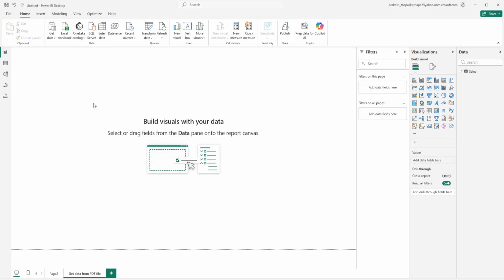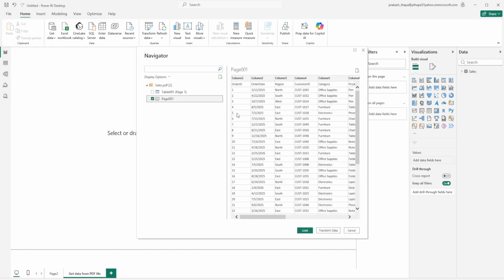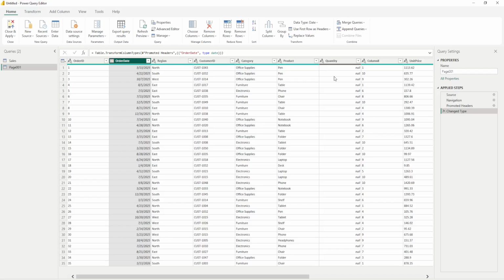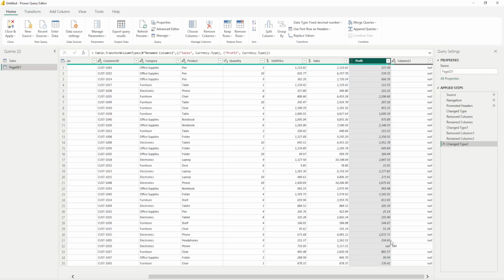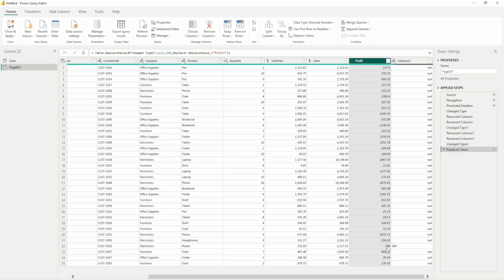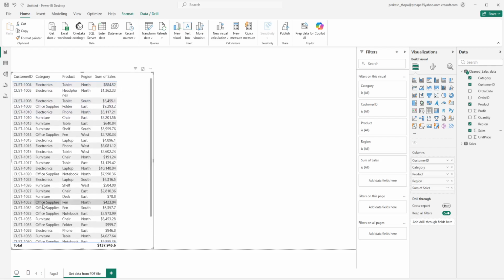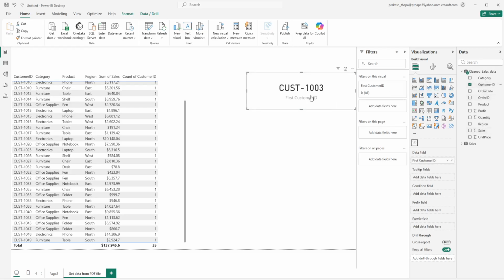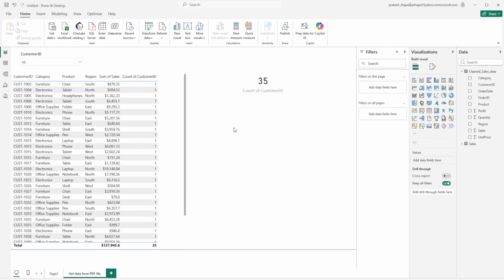How to Import PDF into Power BI (Step-by-Step Tutorial)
In this step-by-step tutorial, you’ll learn how to import PDF data into Power BI and create powerful visualizations for data analysis.